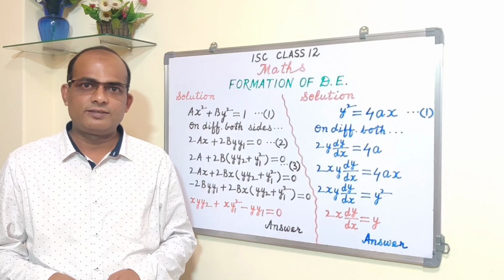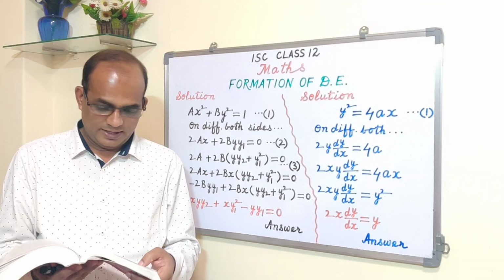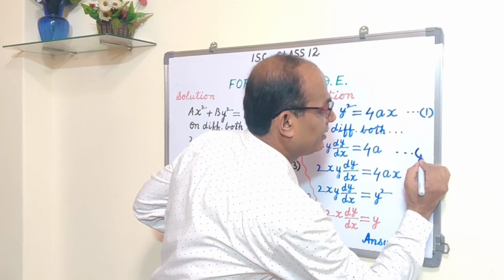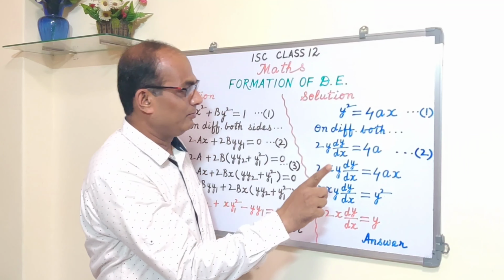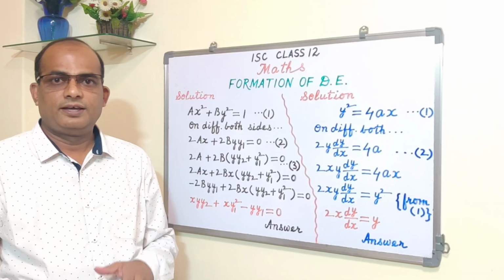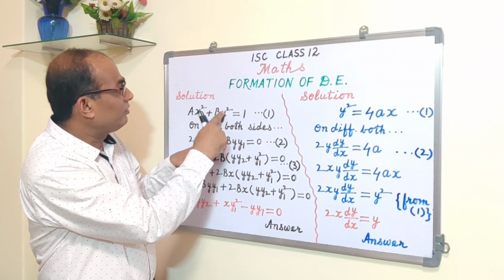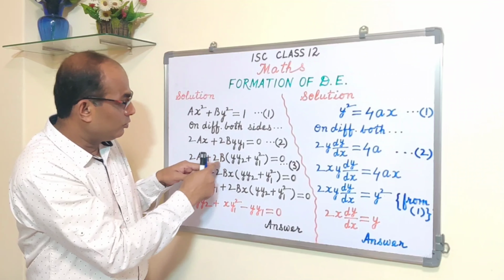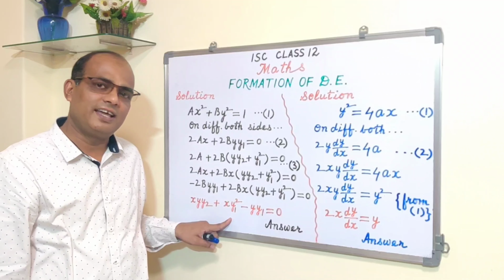ISC 12 MATHS |D.E.|PART 3| FORMATION OF A D.E. | By Qaisar Iqbal, MUMBAI.